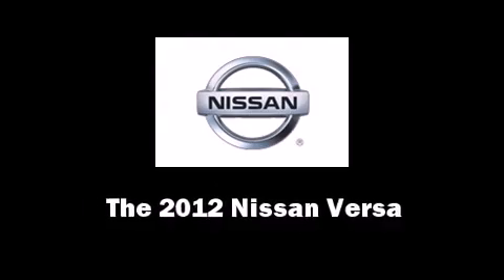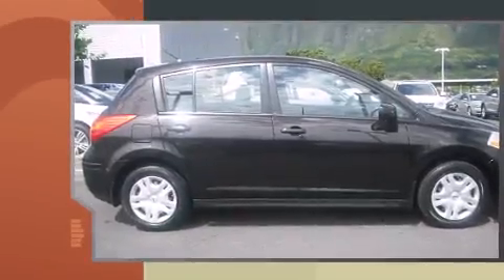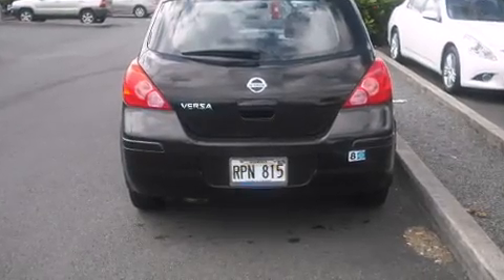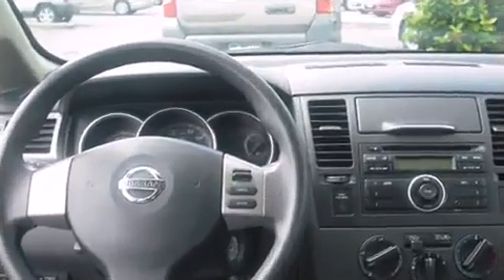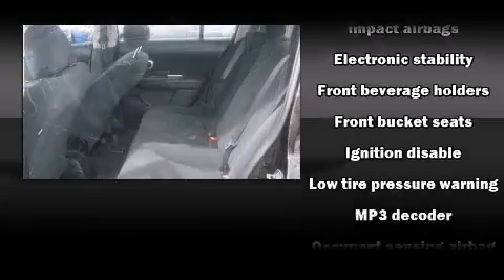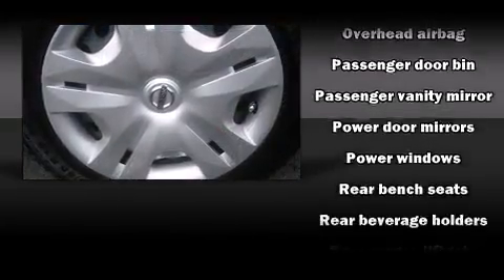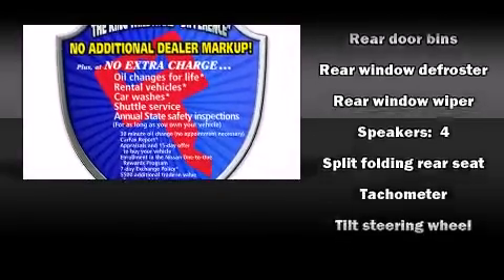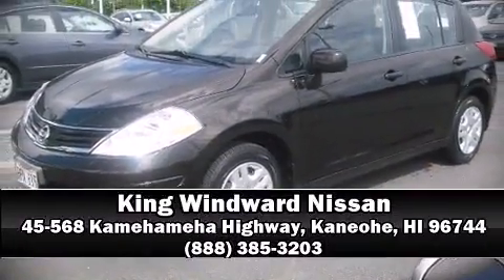2012 Nissan Versa 1.8 S in Kaneohe, HI 96744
King Windward Nissan
45-568 Kamehameha Highway,

Get excited about the 2012 Nissan Versa. This 4 door, 5 passenger hatchback still has fewer than 30,000 miles! It features a front-wheel-drive platform, an automatic transmission, and a 1.8 liter 4 cylinder engine. Nissan prioritized practicality, efficiency, and style by including: 1-touch window functionality, a tachometer, front bucket seats, air conditioning, power door mirrors, power windows, and a split folding rear seat. Storage solutions are integrated throughout the interior, demonstrating thoughtful attention to detail. Audio features include a CD player with MP3 capability, and 4 speakers, providing excellent sound throughout the cabin. Nissan also prioritized safety and security by including: dual front impact airbags, head curtain airbags, traction control, brake assist, anti-whiplash front head restraints, ignition disabling, and ABS brakes. For added security, dynamic Stability Control supplements the drivetrain. This vehicle has achieved Certified Pre-Owned status, by passing Nissan's comprehensive certification process, including a comprehensive 156 point inspection! Our team is professional, and we offer a no-pressure environment. They'll work with you to find the right vehicle at a price you can afford. Stop in and take a test drive!